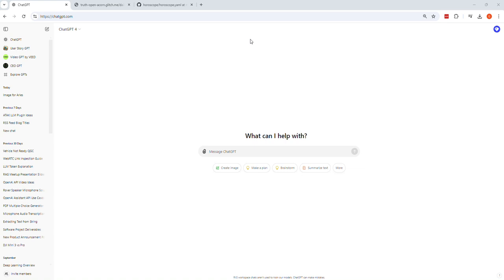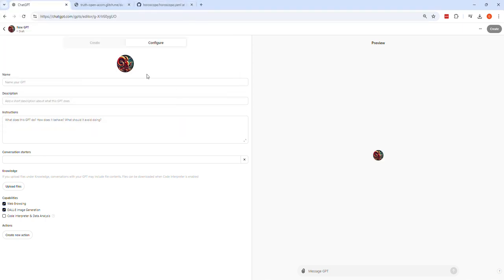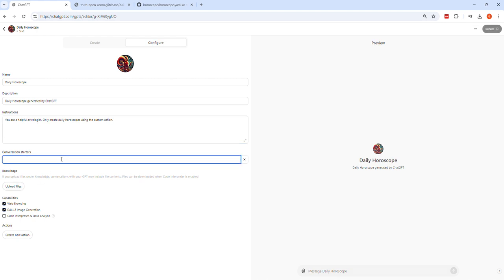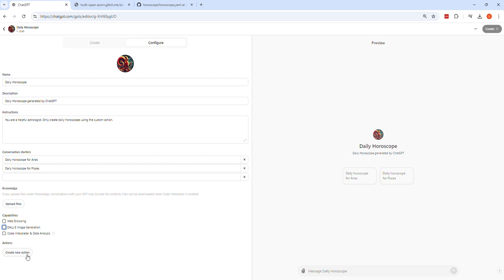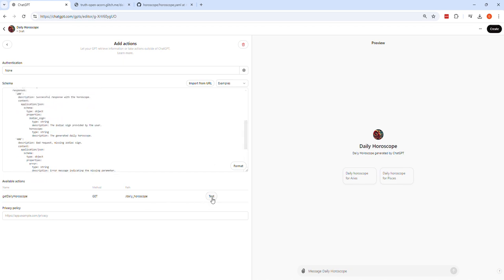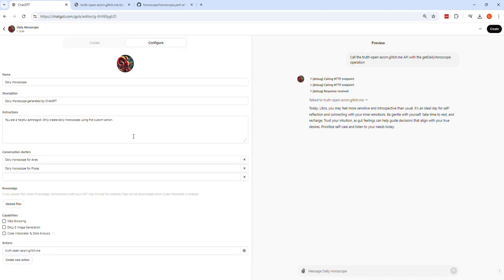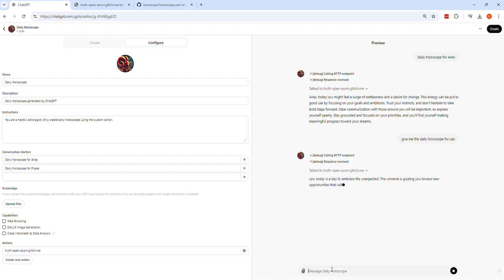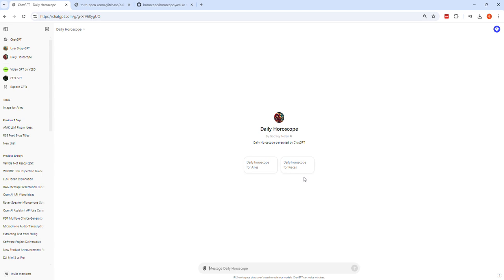Lecture 2 - CustomGPT with custom actions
How to create a CustomGPT that links to a daily horoscope REST API using Custom Actions.   Talking to websites is the future.